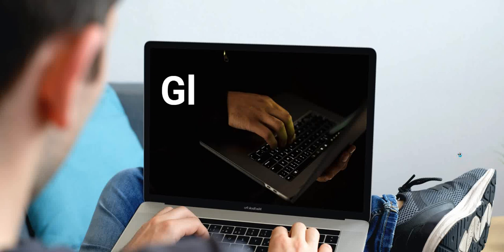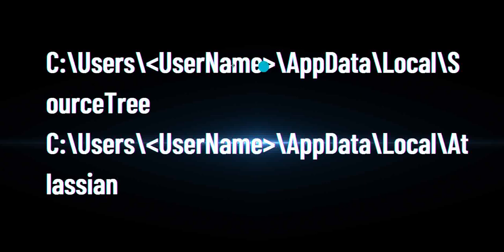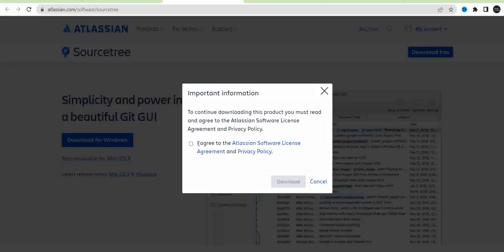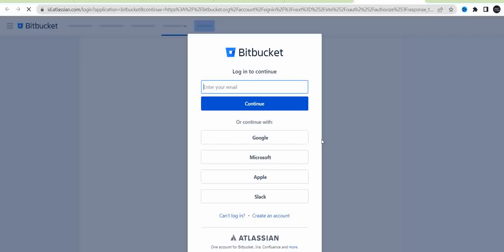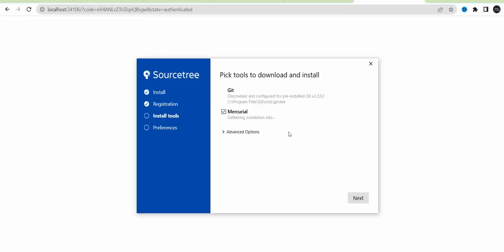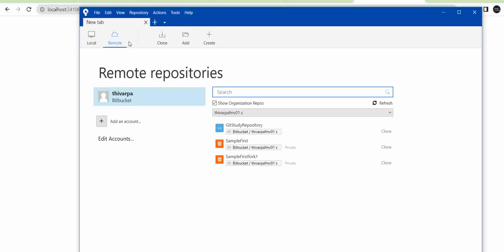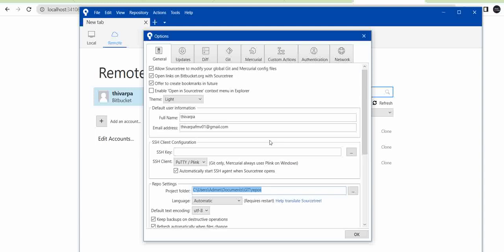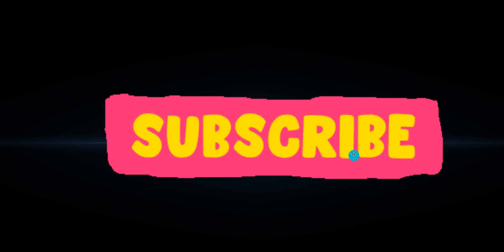How to Install and Get Started with SourceTree in Minutes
If you're new to using SourceTree and want to learn how to install it on your computer, this video tutorial is for you! In this step-by-step guide, we'll walk you through the process of downloading and installing SourceTree, a popular distributed version control system that makes it easy to manage and collaborate on code projects.